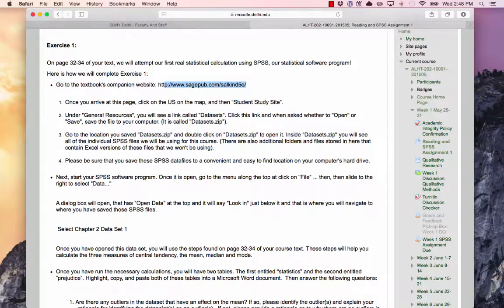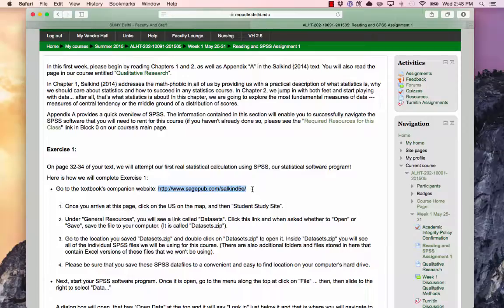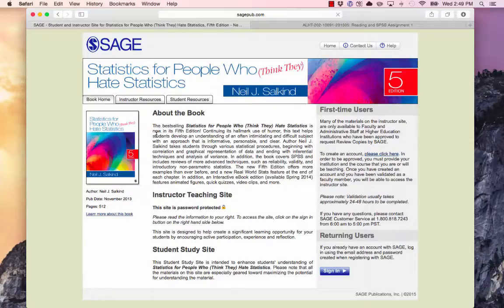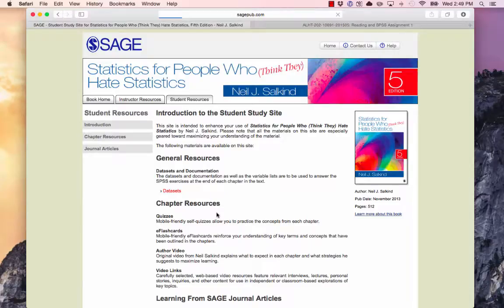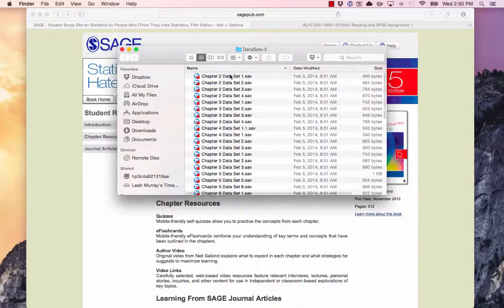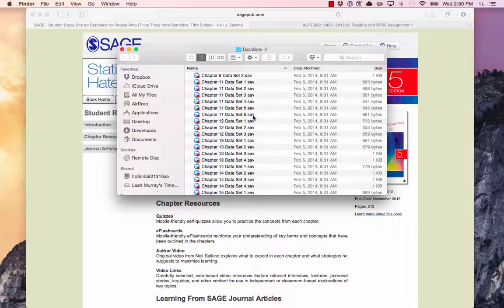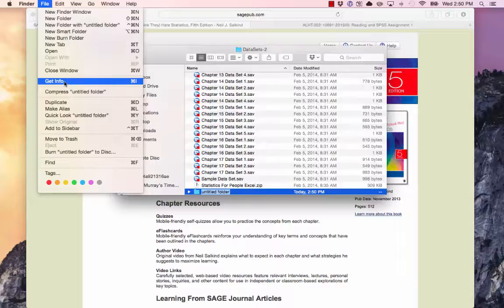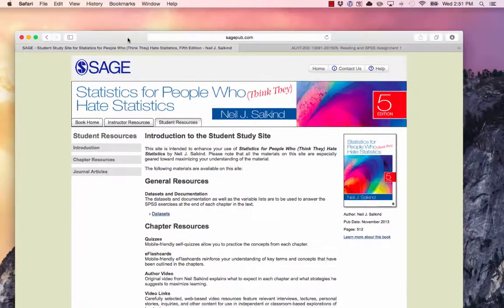downloading data sets